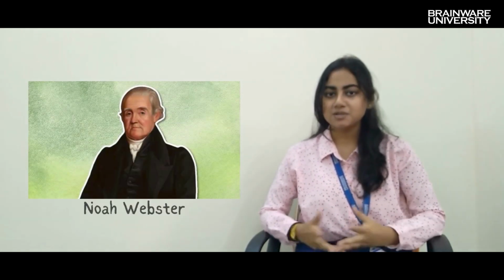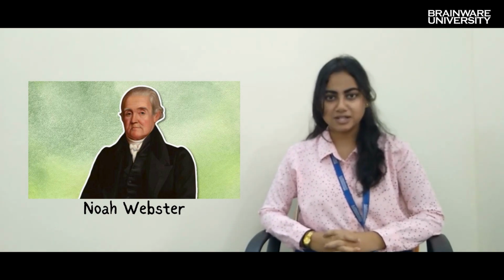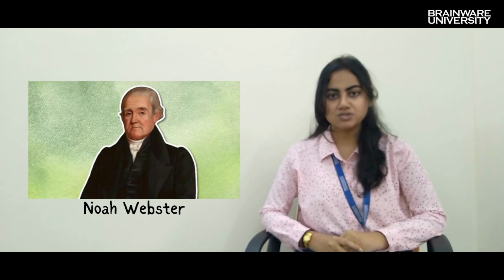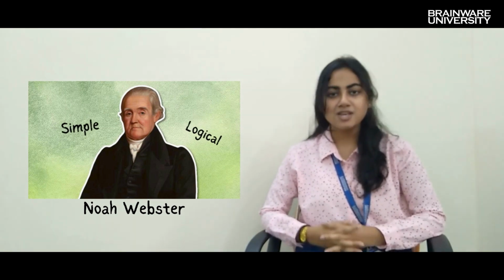American War of Independence | American and British English Spelling Differences | UK vs USA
Colour and Color
Humour and Humor
Labour and Labor
Are there any differences in their meanings? NO! So, why is this difference in spelling?
We, humorously call this 'The American War of Independence'. This latest video of 'Speak Better, Write Better' deals with why the British English and American English spell different.
In our daily lives, often we use spellings without knowing whether they conform to the UK English Dictionary or the US English dictionary. The spellings also create a lot of confusion among the people. So, come let's see, the UK English words and their USA counterparts!

Welcome to Braiware University's YouTube channel, your destination for comprehensive English communication lessons! 🎓

Are you looking to enhance your English language proficiency and become a more confident communicator? Look no further! Our expert instructors at Braiware University have designed a series of engaging and informative lessons to help you excel in spoken and written English.

In this channel, you'll find a wide range of tutorials covering:

🗣️ Conversation Skills: Learn how to hold engaging conversations, build rapport, and express yourself fluently in various social and professional contexts.

📝 Writing Techniques: Master the art of effective writing, from crafting persuasive essays to composing professional emails and reports.

🗂 Vocabulary Expansion: Boost your word power with lessons on expanding your vocabulary and using words effectively to convey your thoughts.

🎤 Public Speaking: Overcome stage fright and improve your public speaking skills, whether it's for presentations, speeches, or interviews.

📚 Grammar and Pronunciation: Get a solid grasp of English grammar rules and refine your pronunciation for clear and precise communication.

Join us on this educational journey to unlock your full potential in the English language. Whether you're a student, professional, or simply someone looking to improve their English, our lessons are tailored to suit all skill levels.

At Braiware University, we believe in the power of effective communication, and we're here to help you succeed. Let's embark on this language-learning adventure together! 🌟

Thank you for choosing Braiware University for your English language journey. Get ready to unlock a world of opportunities with improved communication skills! 🌍🗣️